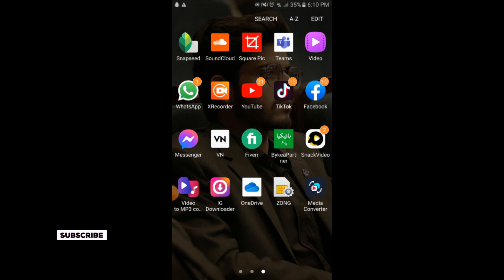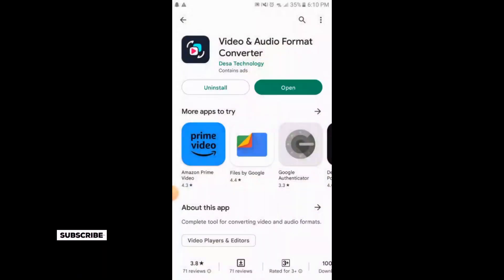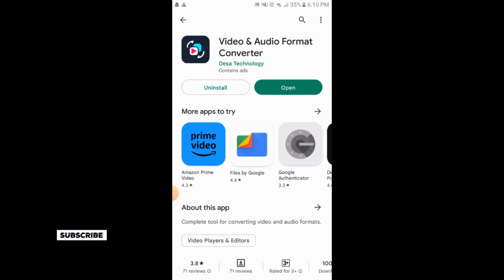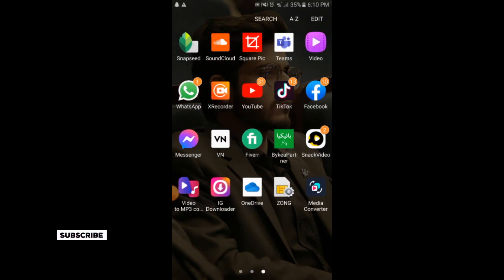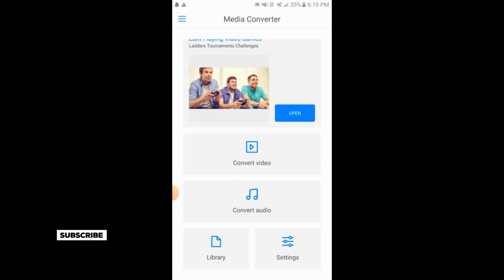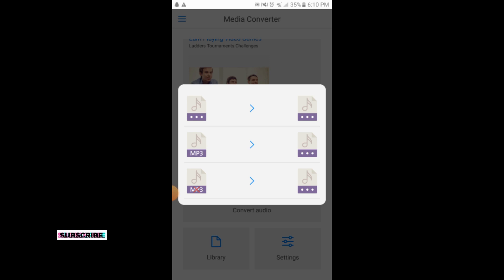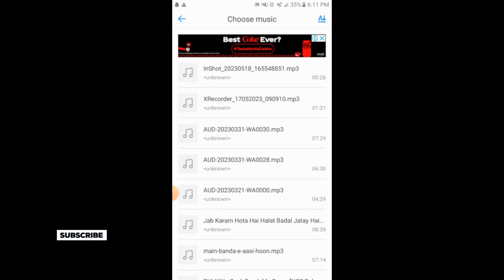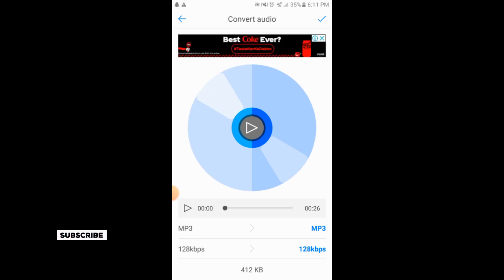How to Convert MPEG File into MP3 on Android